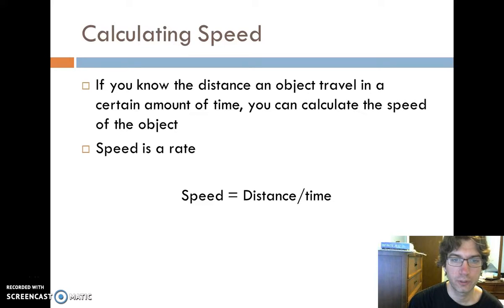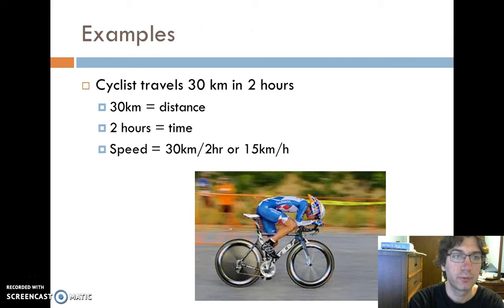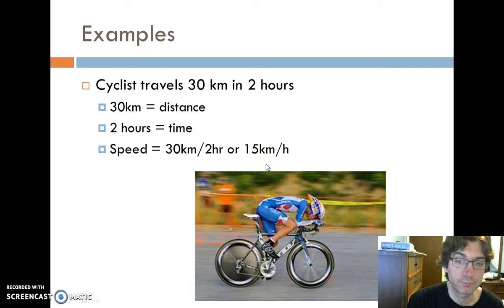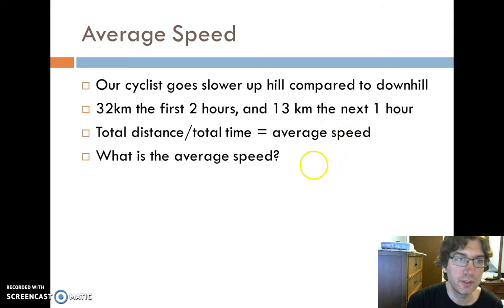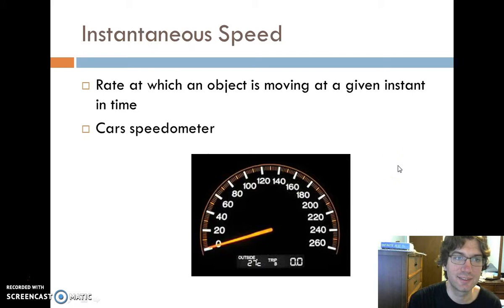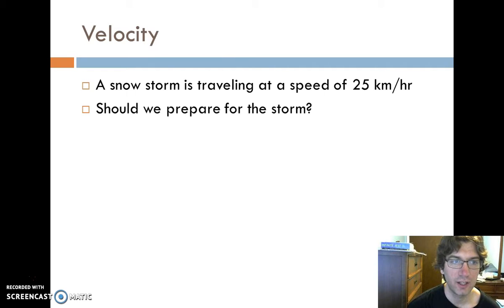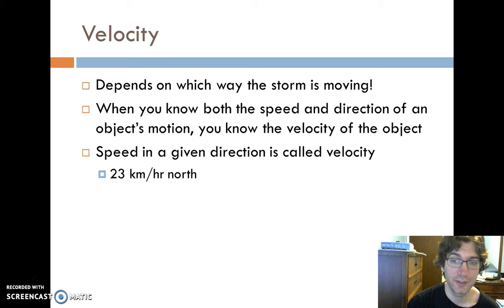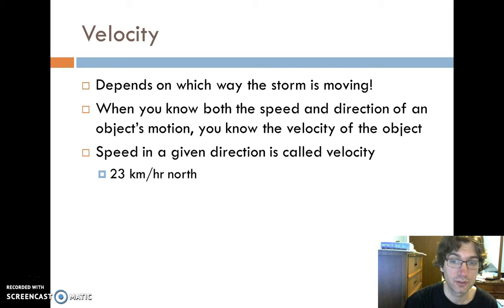Speed and Velocity